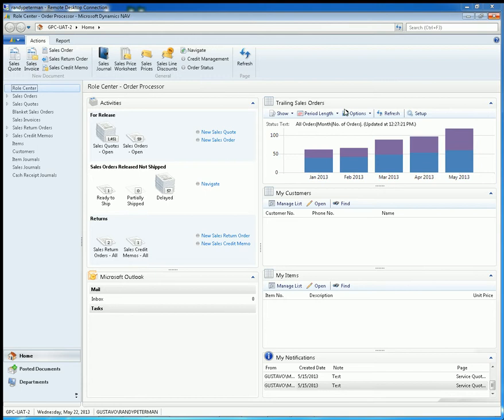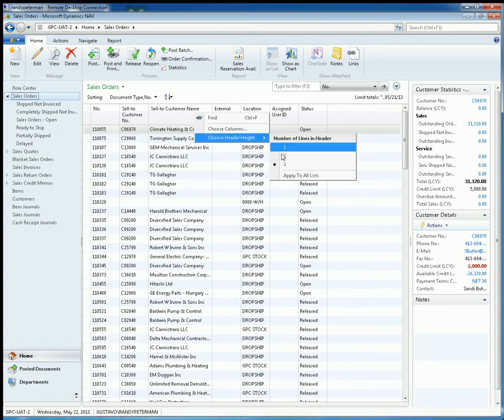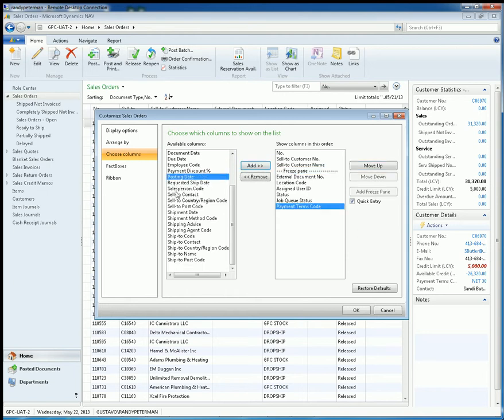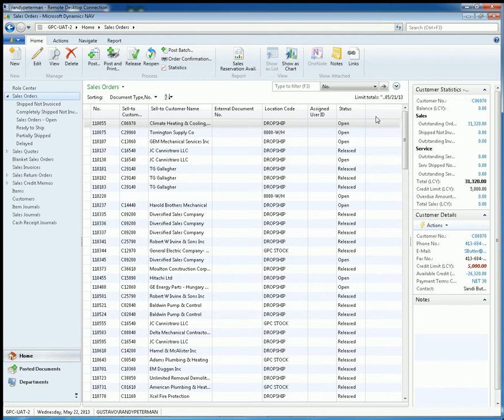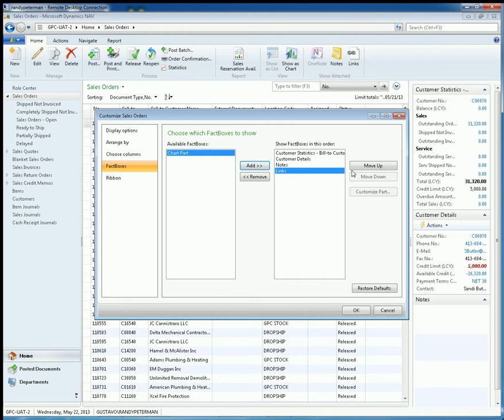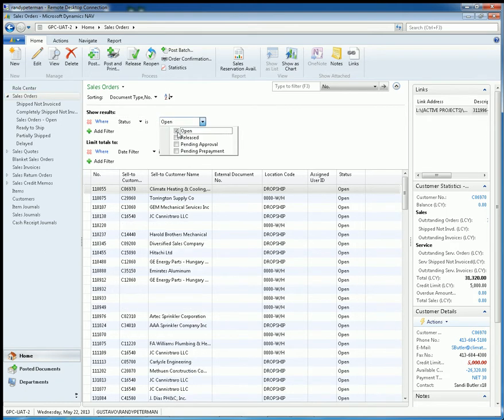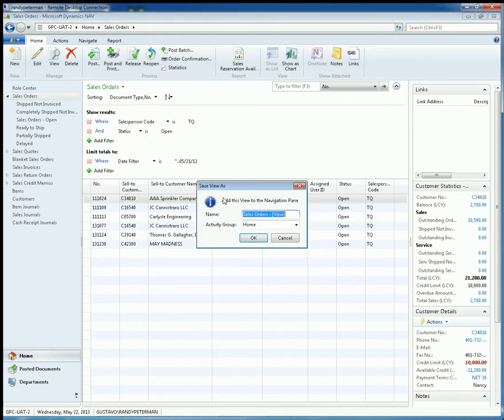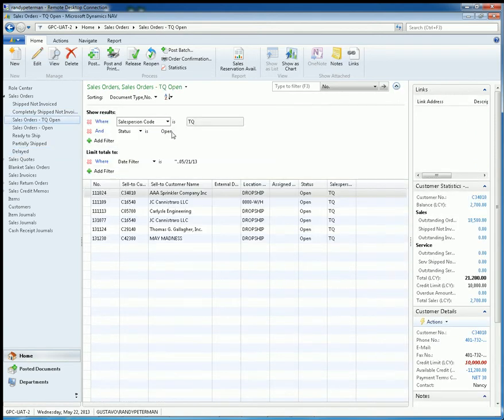NAV 2013-Customizing Lists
How to make the list views in NAV 2013 RTC look like you want them to. Includes a discussion of saved filters, one of the cool new features in NAV 2013